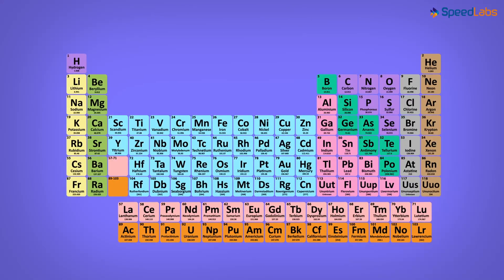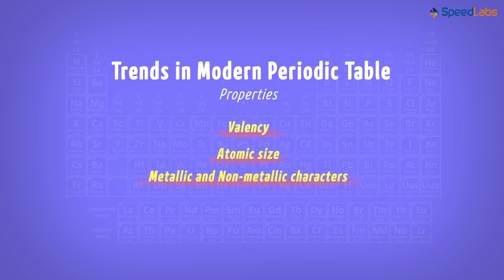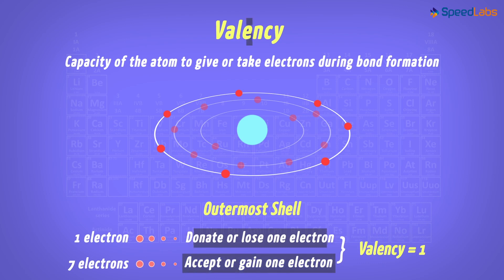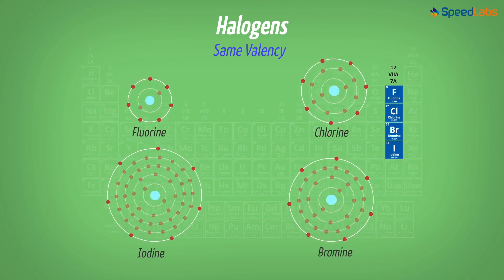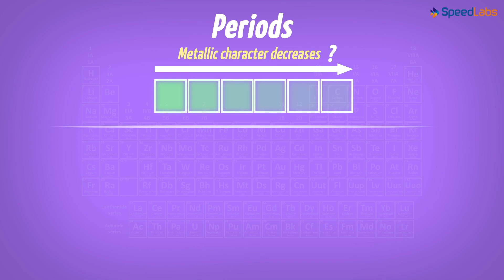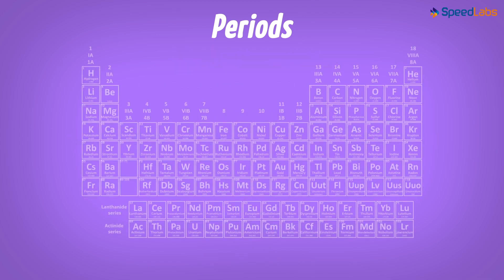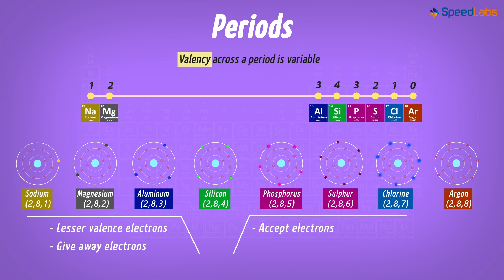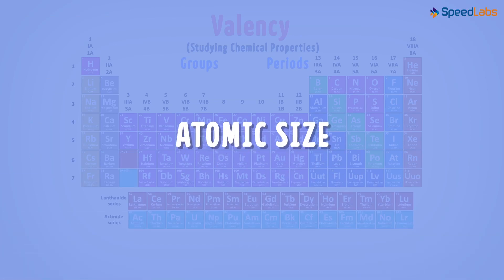Class-10-Science-Ch-9-Periodic Classification of Elements-Topic-Trends in ModernPeriodicTableValency